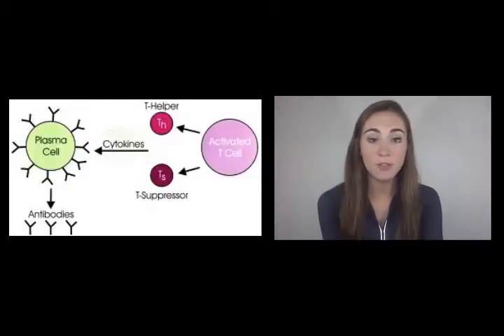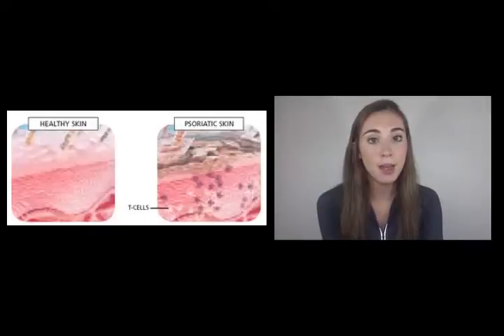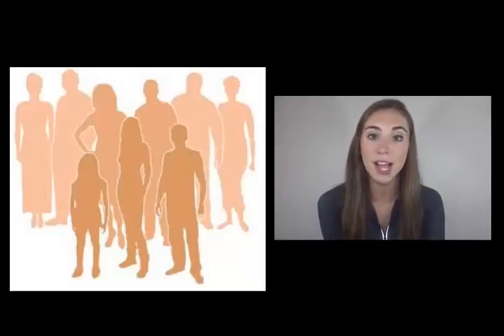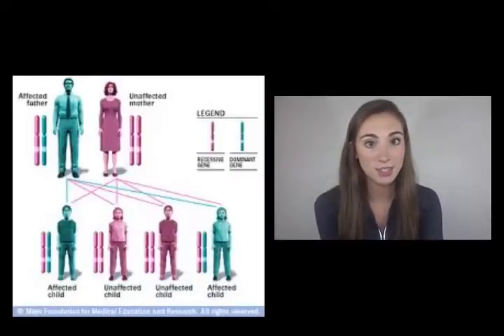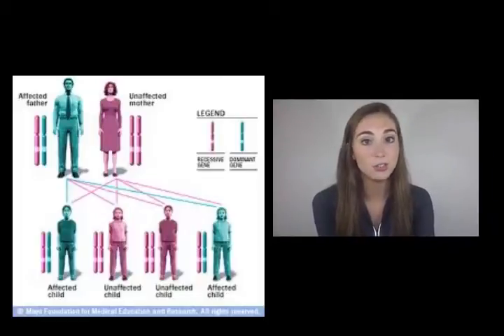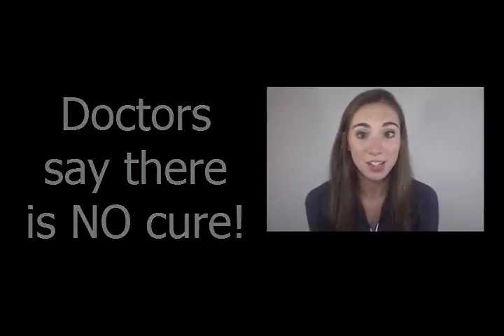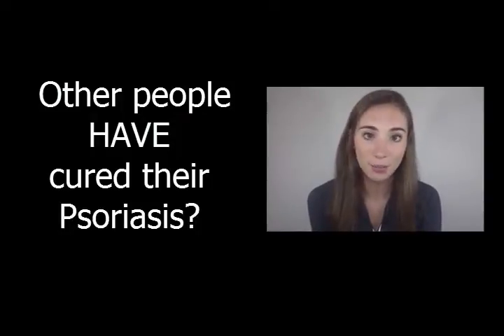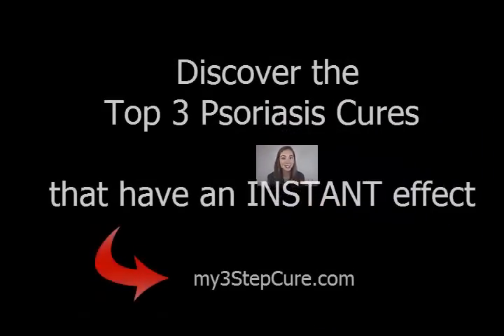Get Rid of Psoriasis Part 3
- Discover the 3 PROVEN Psoriasis Cures that WORK Instantly

The following video clip forms part of a full video series of 10 videos on Understanding Psoriasis by Diana Lensbury.

This is the 3rd part of the video in the series.

Psoriasis is a skin disorder driven by the immune system, involving a type of white blood cell called a 'T cell'.
Normally, T cells help protect the body against infection and disease.
In the case of psoriasis, T cells become so active that they trigger other immune responses, which lead to inflammation and to rapid turnover of skin cells.
In many cases, there is a family history of psoriasis.
Researchers have studied a large number of families affected by psoriasis and identified genes linked to the disease.
Genes govern every bodily function, determining the traits passed from parent to child.